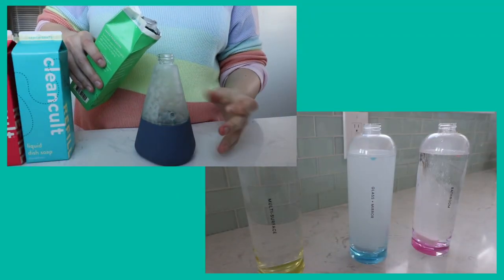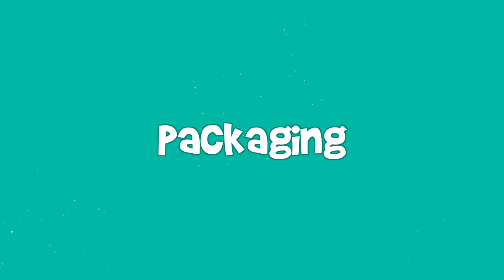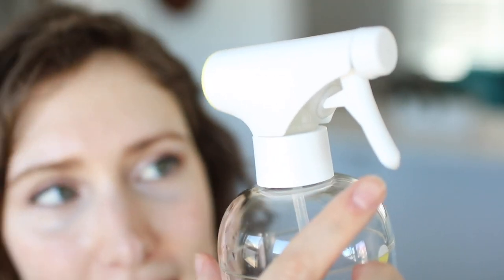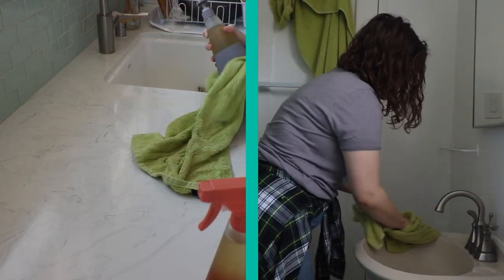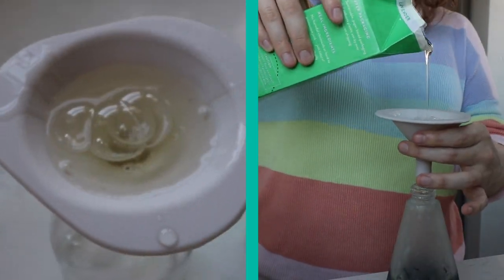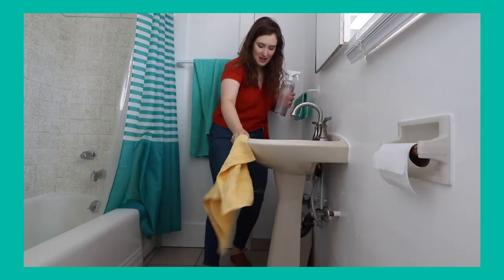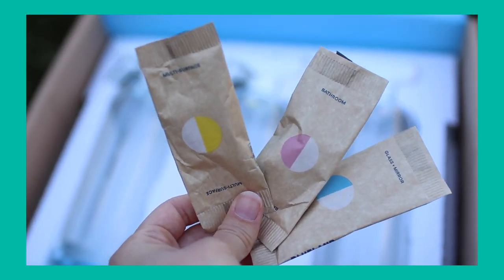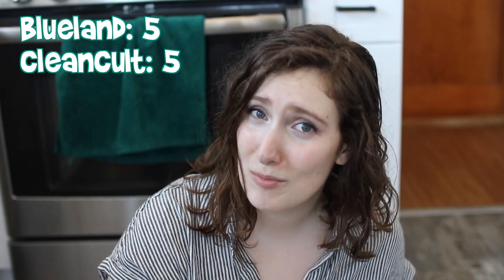BLUELAND VS CLEANCULT // Zero Waste Cleaning Products + refillable bottles // BOTTLE BROKE!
Blueland and Cleancult sell sustainable and zero waste cleaning products. They are refillable & reusable cleaning products that are great for a zero waste or a low waste lifestyle. If you are trying get green, eco-friendly, & sustainable cleaning products, do you get Blueland or cleancult? These are zero waste cleaning products that you can buy (not DIY). Both are refillable. Blueland has compostable packaging. Cleancult bottles are made of glass and will last a long time! Also, my Blueland bottle broke... They are non-toxic and safe to use around the family. So which is better to buy?? Is Blueland or Cleancult more sustainable? Do they ship carbon neutral? Do they have plastic free packaging? Hopefully this video answers these questions.

MY SUSTAINABLE SWAPS
**Lena Menstrual Cup
**Vegan Floss
**Dr. Bronner's Castile Soap
**Hydroflask Water Bottle

S U S T A I N A B L E   B R A N D S

Hi! I'm Kristen. On my channel, I talk about eco-conscious living. Zero waste is great, but it's not realistic to reach that level of perfection (for most people). I try to make eco-friendly/ sustainable living more simple with easy swaps and tips. Living sustainably isn't just about reducing your plastic consumption. Cheers to saving the planet, one video at a time. ;)

Site wide offer! Standard Carton billing will resume the following billing cycle. Cannot be combined with any other offer or promotion. Cannot be retroactively applied. Valid on new members, first order only. Home Starter Kit excluded.
*Discount code can only be used once per person, expires January 2023, not case sensitive, can’t be used on sale items, can’t be paired with other coupons, can’t be used on Gift Cards, TerraCycle boxes, Zeal Optics, or Naturepedic products